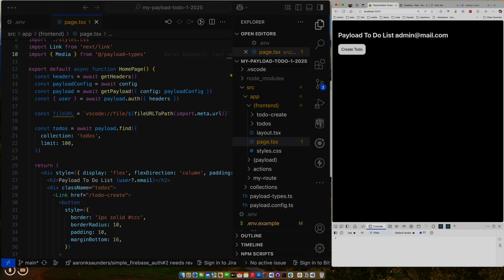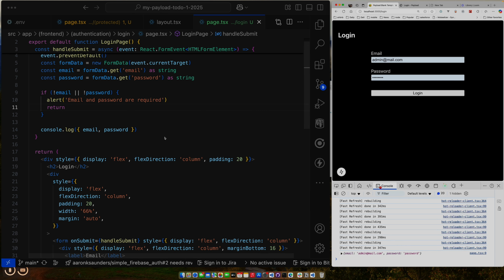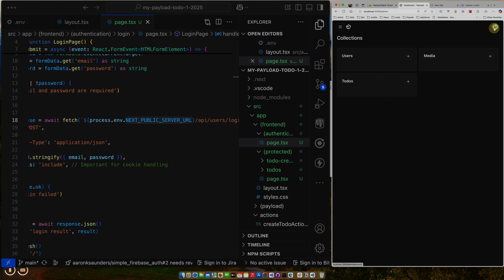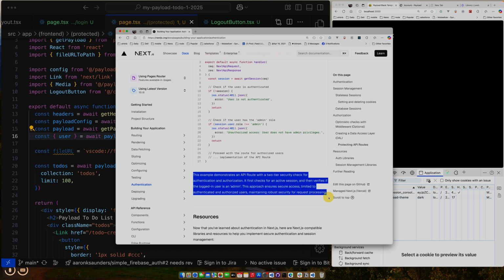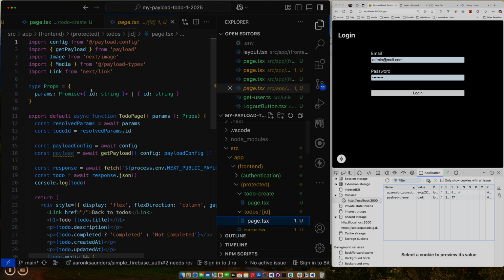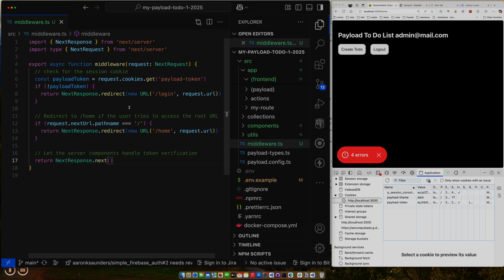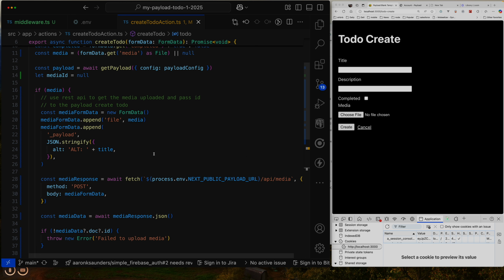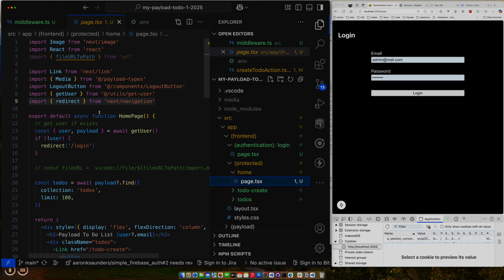Payload CMS Fullstack To Do App + Next.js: Authentication & Route Protection Tutorial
Payload CMS Authentication in Next.js: Login, Logout, Middleware, & API Security

Learn how to add robust authentication and route protection to your Next.js 14 applications using Payload CMS!  This in-depth tutorial builds on our previous to-do app example and walks you through implementing a complete login/logout system, securing routes, and handling API access.

We'll cover:

*   Project Setup: Organizing your Next.js project for secure routes.
*   Login with Payload's REST API: Creating a login form and authenticating users (ensuring proper cookie handling!).
*   Implementing Logout:  Building a logout button and clearing user sessions.
*   Two Powerful Route Protection Methods:
    *   Direct User Checks:  Fetching user data and redirecting unauthenticated users directly within your page components.
    *   Next.js Middleware: Using middleware for efficient session validation and route-level protection.  We'll discuss the pros and cons of each approach.
*   Handling API Routes: Configuring middleware to properly handle API requests and delegate security to Payload.
*   Debugging & Best Practices:  We'll troubleshoot common issues and show you how to avoid performance problems.
* Environment Variables: Understand how to set and use env variables, like `NEXT_PUBLIC_PAYLOAD_URL` and `NEXT_PUBLIC_SERVER_URL`

By the end of this video, you'll have a secure, functional to-do app and a solid understanding of how to implement authentication in your own Next.js and Payload CMS projects.

⏱️ Chapters
0:00:00 Introduction & Overview
0:01:28 Project Setup & Organization
0:03:20 Creating the Login Page
0:05:20 Implementing Login Functionality (REST API)
0:10:12 Implementing Logout Functionality (REST API, and Client Component LogoutButton)
0:13:33 Route Protection: Direct User Check (getUser)
0:15:21 Creating the getUser Utility Function
0:16:50 Applying getUser to Protect Pages
0:20:33 Route Protection: Middleware
0:21:13 Creating the Middleware File (middleware.ts)
0:22:02 Middleware Logic: Redirects & Session Check
0:24:10 Middleware Configuration (matcher) and Handling API Routes in Middleware
0:26:04 Debugging App After Changes & Bug Fixes (Media Upload & Env Variables)
0:31:00 Wrap Up and summary of features